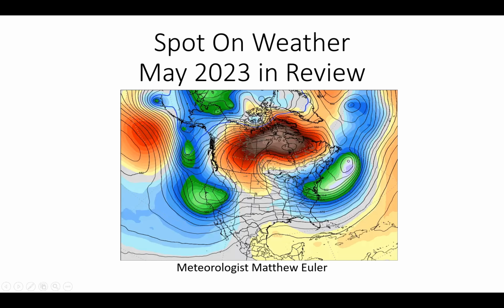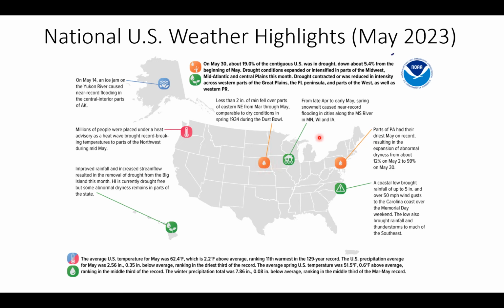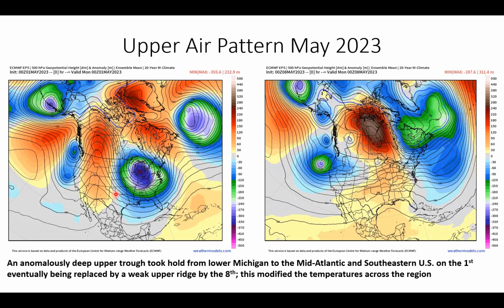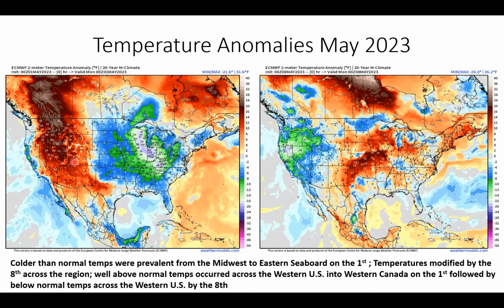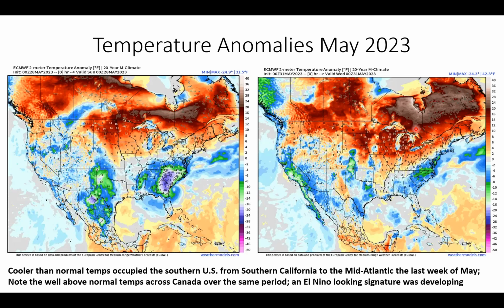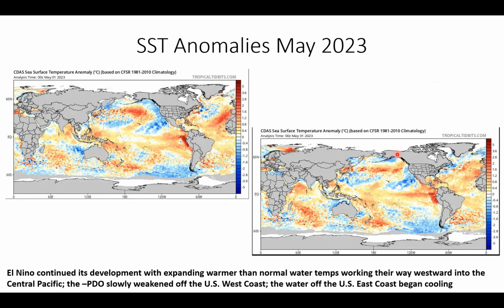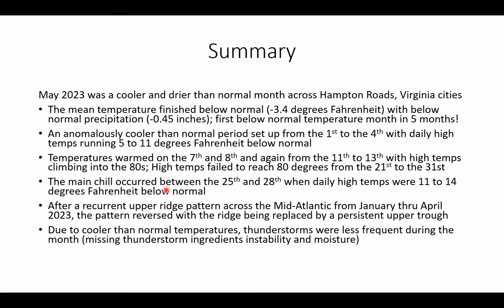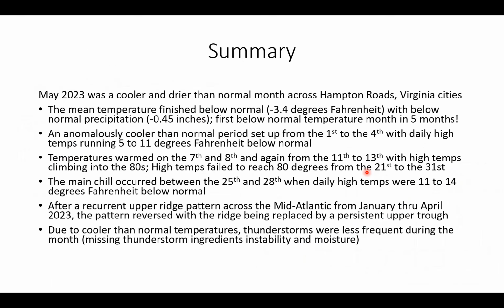May 2023 Weather Review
In this video, I take a look back at the weather across the United States and Hampton Roads, Virginia cities for May 2023.